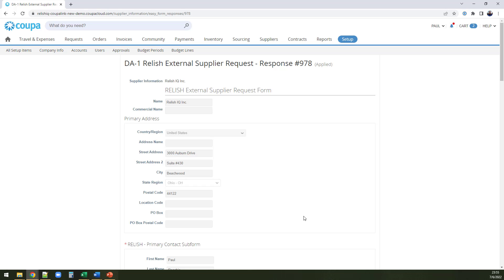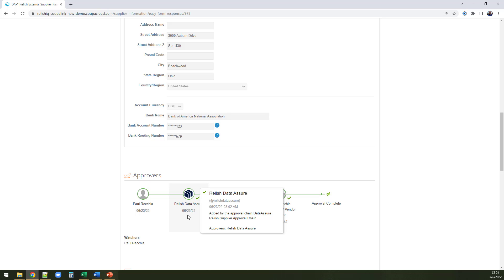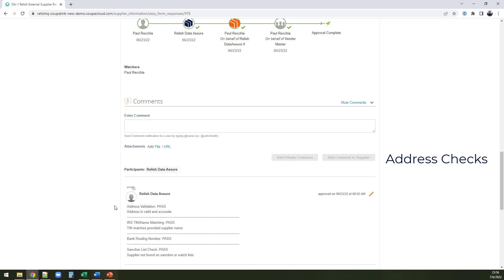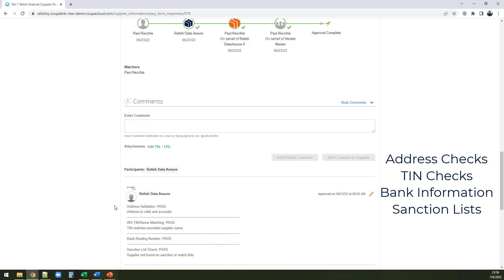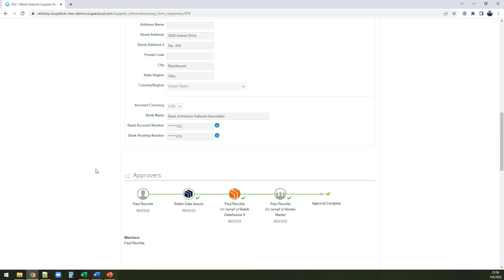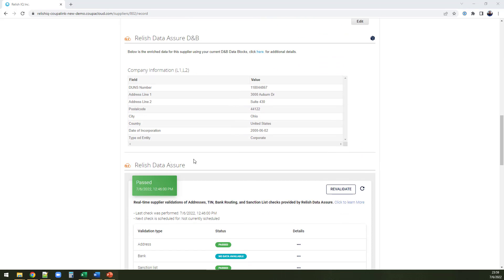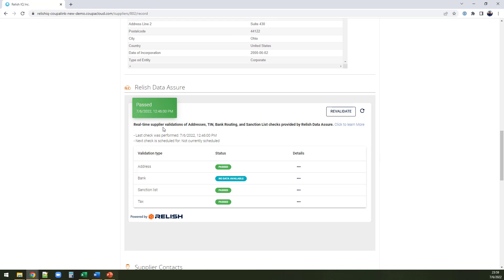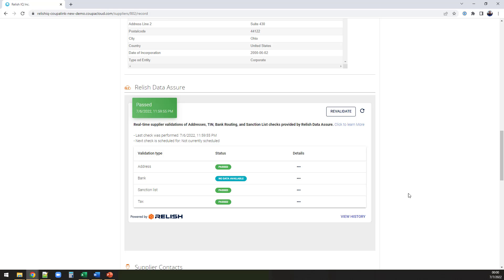Coupa Data Assure + iFrame Demo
Supplier validation results are embedded in the Coupa supplier record, no need to leave your solution.  Within each supplier record, find a full view of the supplier history, or run a supplier revalidation in real-time to confirm your supplier is still in good standing.

The Relish Data Assure Connector for Coupa performs fully automatic supplier data validations. Validate legal name, address, tax number, bank routing number, and sanctions lists (like OFAC) reducing supplier data errors and improving the supplier registration process. The supplier validation results and history are easily found in the Coupa supplier record.